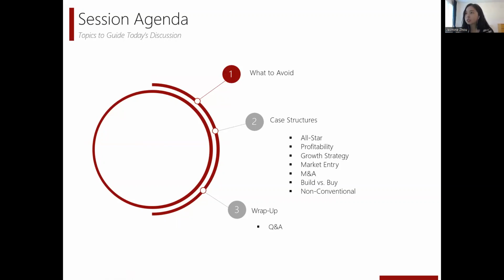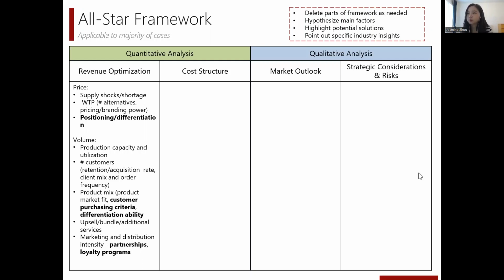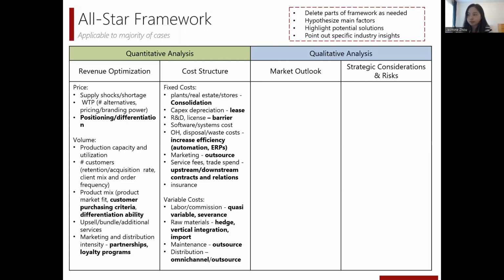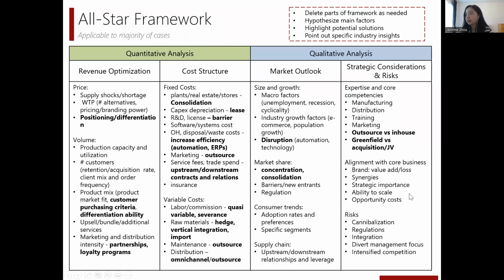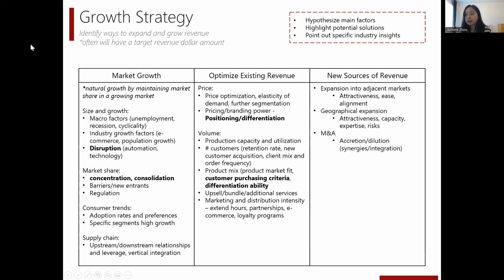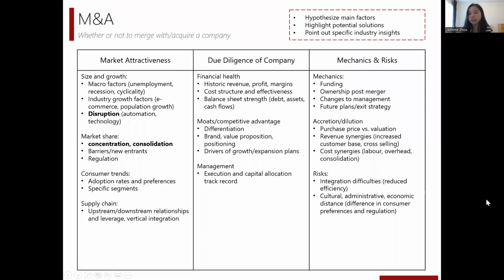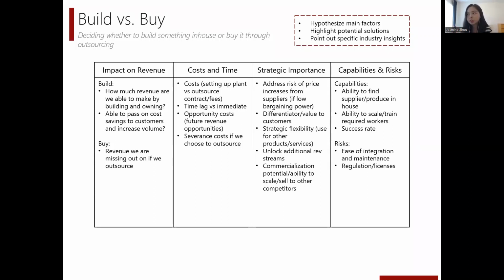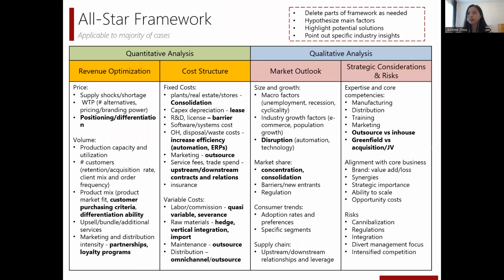Consulting Case Frameworks 2022 | A Framework for Every Type of Case (Profitability, Growth, M&A)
Consulting Case Frameworks 2022 | A Framework for Every Type of Case (Profitability, Growth, M&A)咨询Case框架 2022 | 每种案例的框架（盈利、增长、并购）

【Content Covered】
00:00:00 - Intro & Structure Overview
00:02:30 - Generic Frameworks to Avoid
00:03:45 - All-Star Framework
00:20:30 - Profitability Case
00:23:39 - Growth Strategy Case
00:27:40 - Market Entry Case
00:29:21 - M&A Case
00:32:58 - Build vs. Buy Framework
00:36:56 - Non-Conventional Cases

When you're interviewing for firms like McKinsey, BCG, and Bain, all the case interviews will require you to lay out your structure to solve the case. Personally, I think Structuring is the hardest part of the whole consulting case interview, because it is the foundation. As long as this part is done well, the rest of the case will be smooth. You can memorize some basic frameworks, but it's also very important to be flexible for the specific case that you get. In this session, I will take you through in detail what types of cases there are, and what kind of framework can be used for each type.

个人认为 Structuring 是整个 case面试最难的部分，因为他是根基，只要这部分做好了，接下来就容易很多。可以背一些framework，但也要针对不同的case灵活变通。我讲座里会详细的给大家讲有哪几大类case，并且每一个可以用什么样的 framework 来 structure。

🇨🇦 分享管理咨询, 求职, 创业经验和干货🌟
📚【参加讲座】微信：JasmineZhou08
【Me】
📕小红书：jasssmine_z
📗微信/Wechat：JasmineZhou08